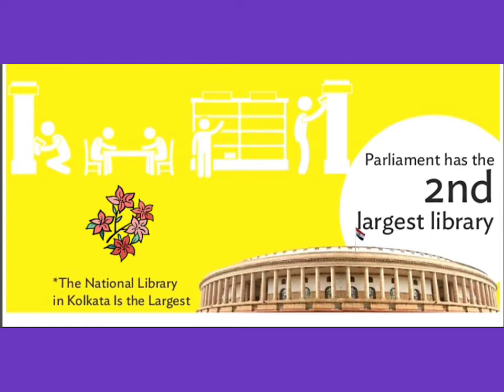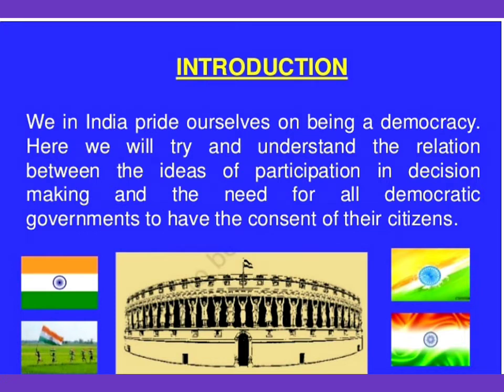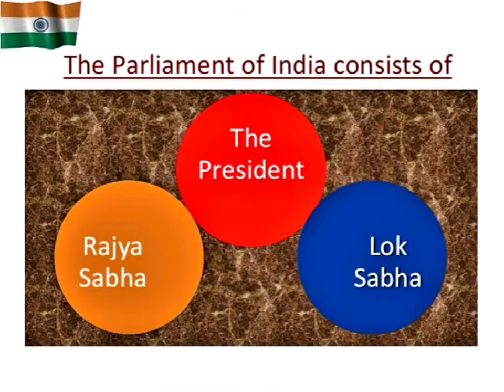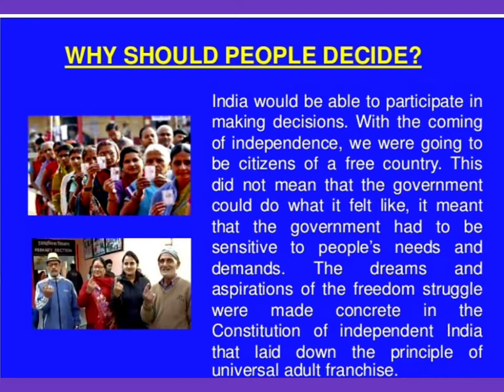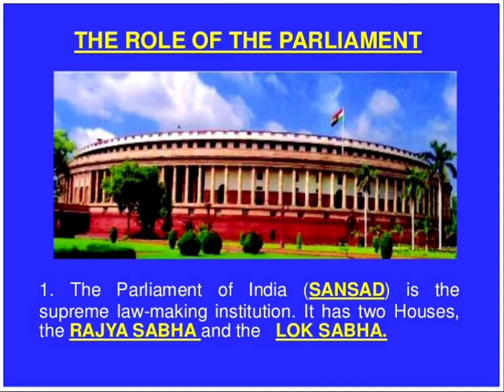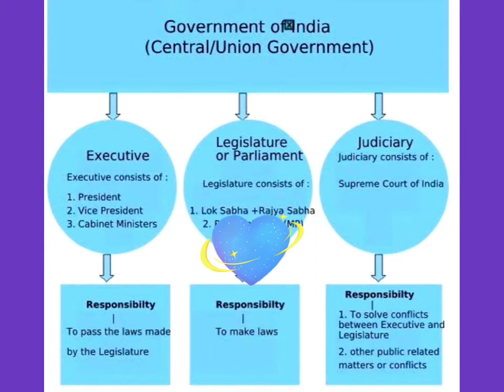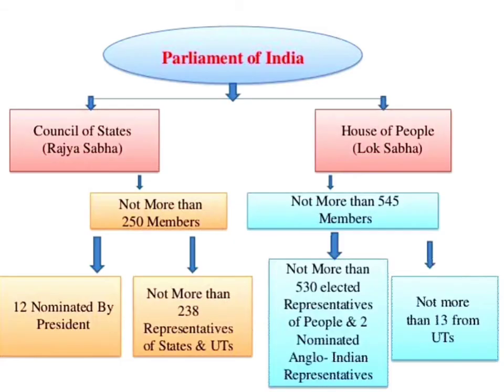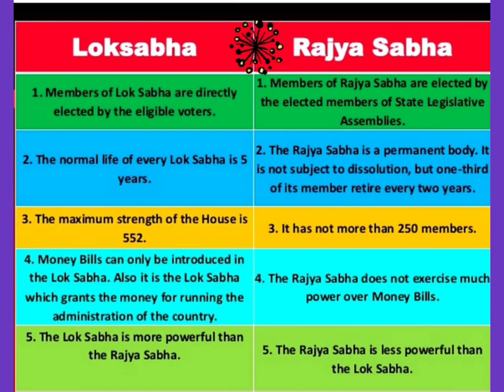Why do we need a Parliament? CLASS VIIITH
Introduction,  Facts about parliament, judiciary, executive, legislature,  the role of parliament,  difference between lok sabha and rajya sabha .